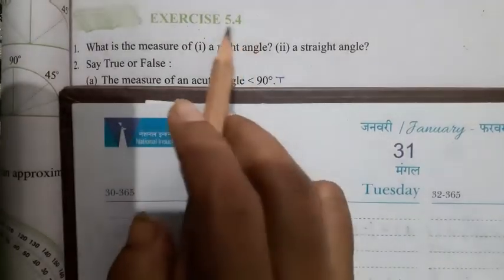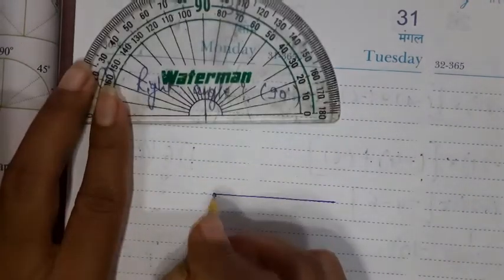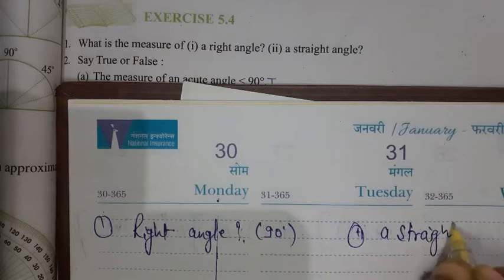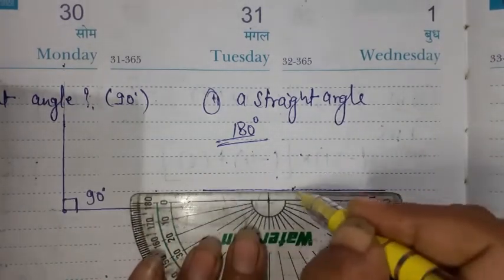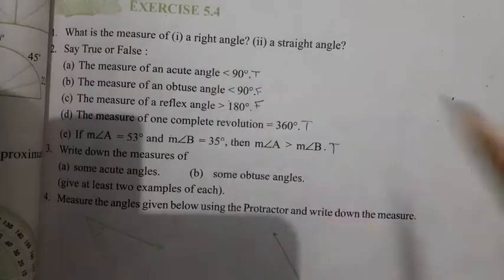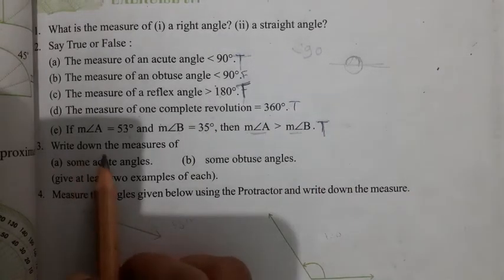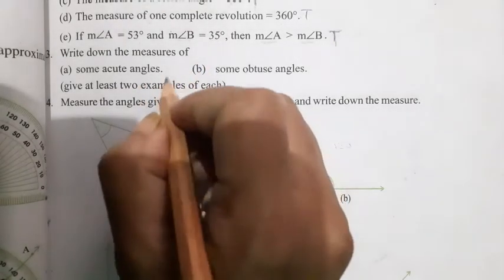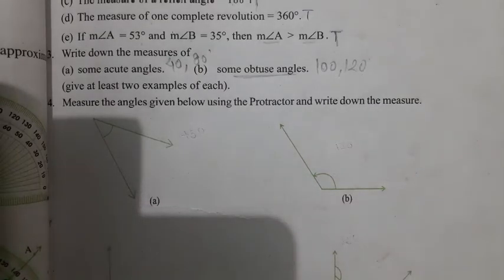Exercise 5.4 Qus 1,2,3,4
Hw 4 c d